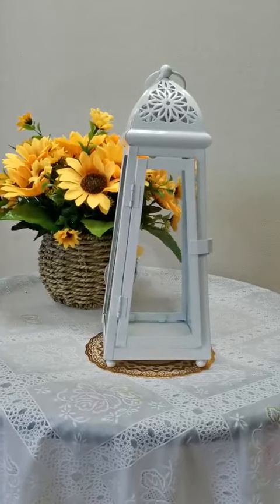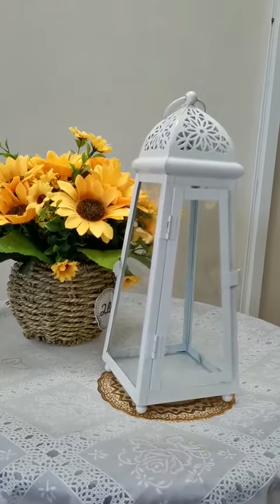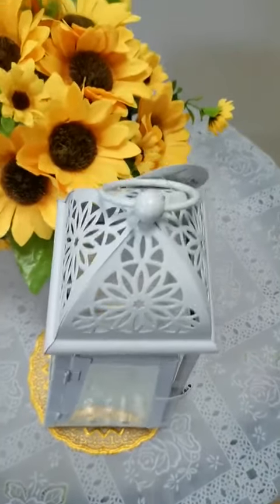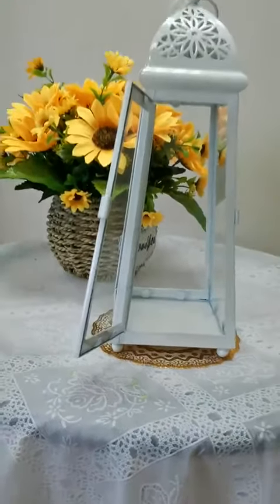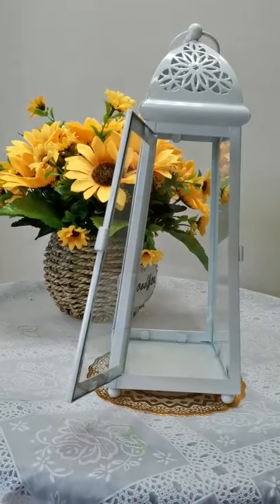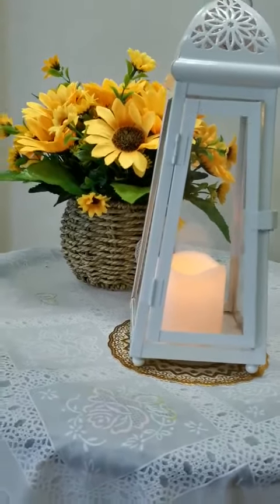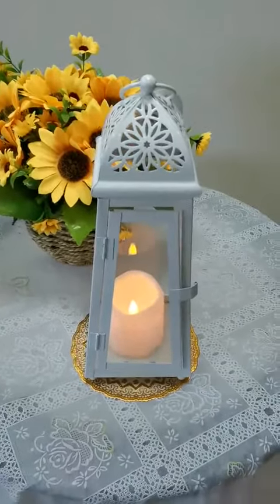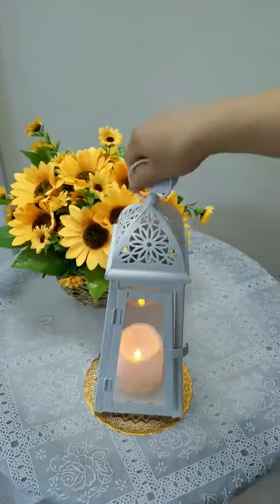Morden Sytle Led Metal Lantern made by Queen Metal